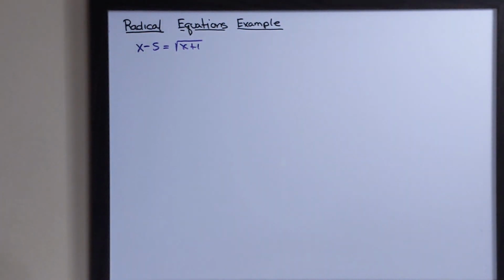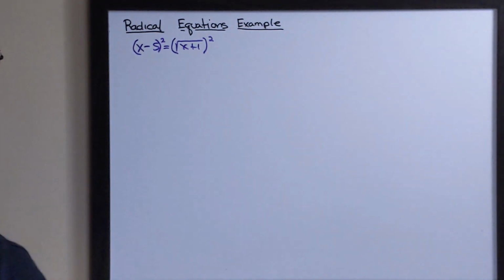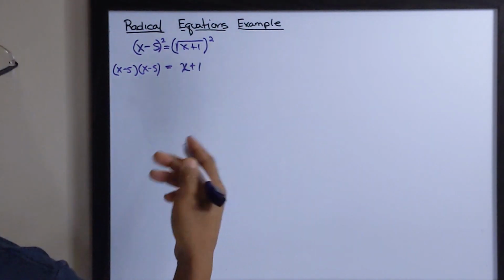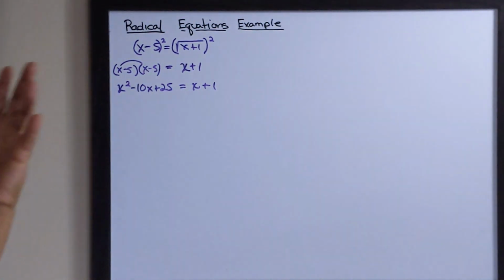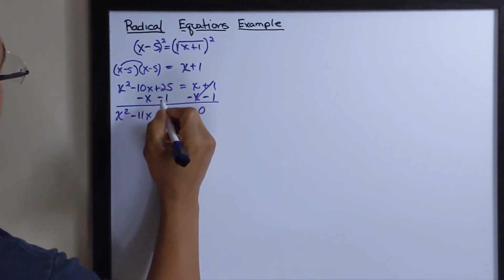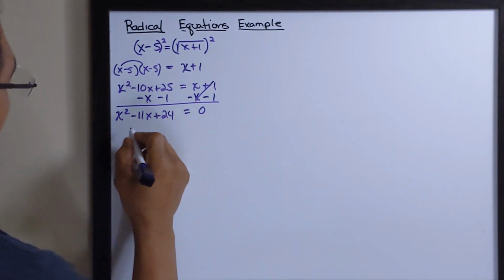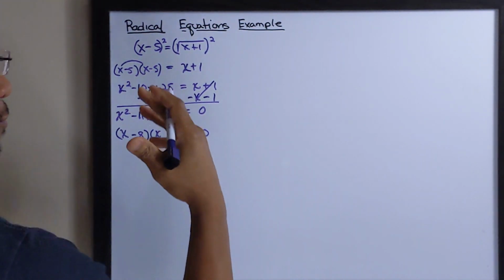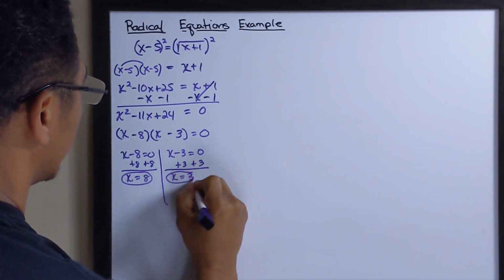MQRAD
Radical Equation Example